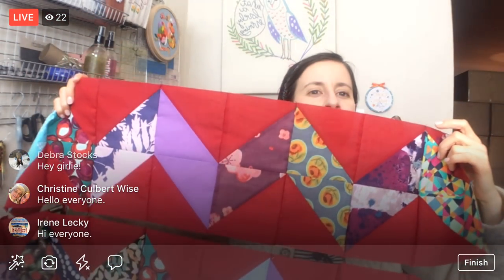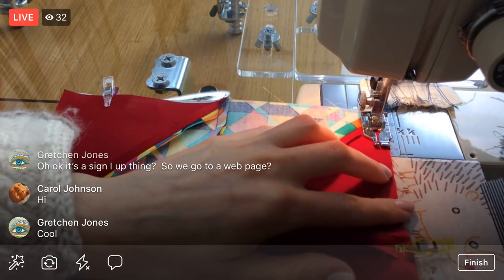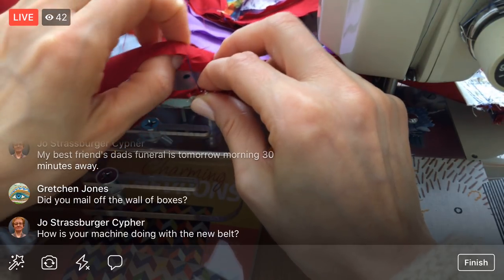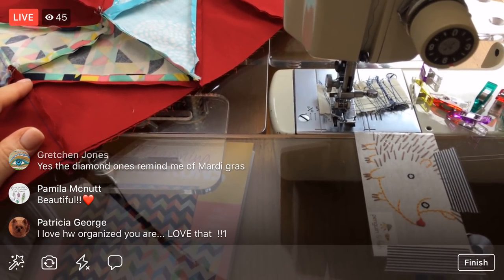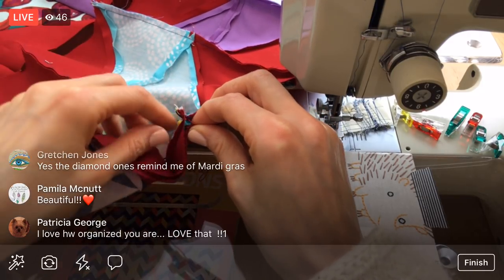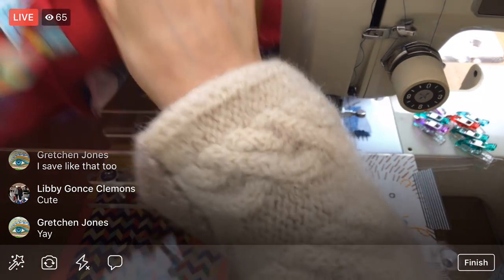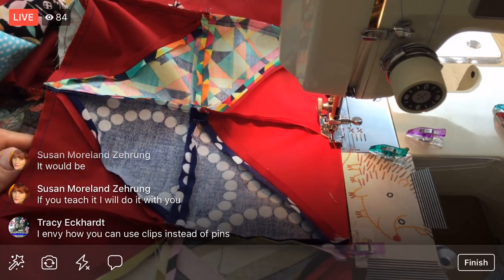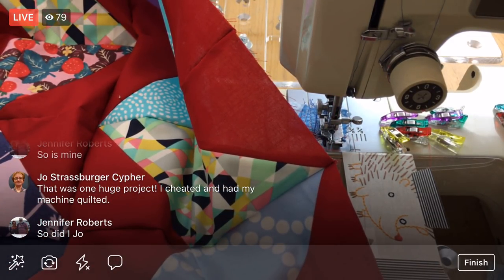Sewing more rows - Vid 43 Charming Chevrons quilt RelaxAndCraft Designer series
Finishing half of rows 7 through 11 on the Charming Chevrons quilt by Christa Watson of Christa Quilts. – Facebook LIVE recording from March 21, 2018

Products in this episode:

Needle Punch set from Prairie Moon Primitive on Etsy